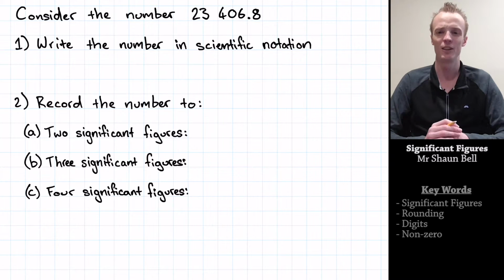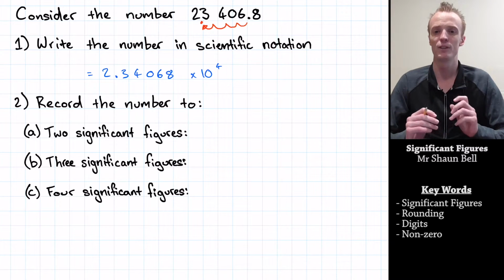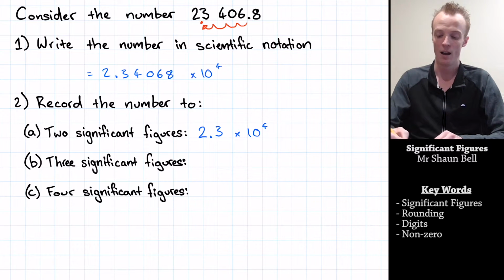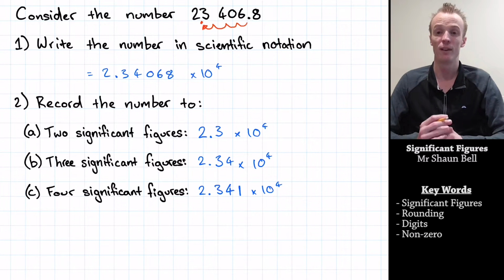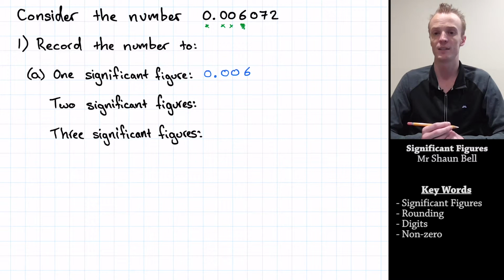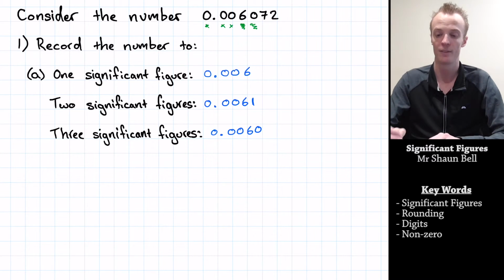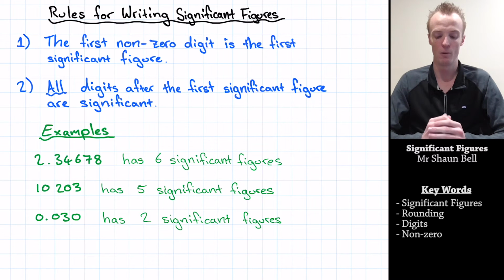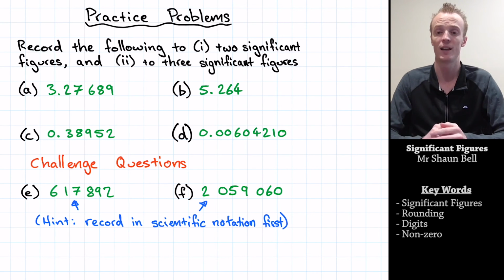Significant Figures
In this video I explain what significant figures are and the simple rules to follow when rounding numbers to significant figures.